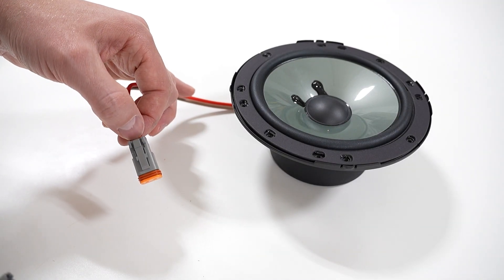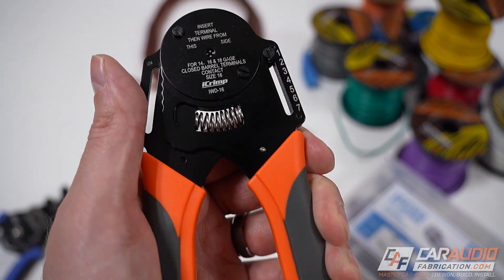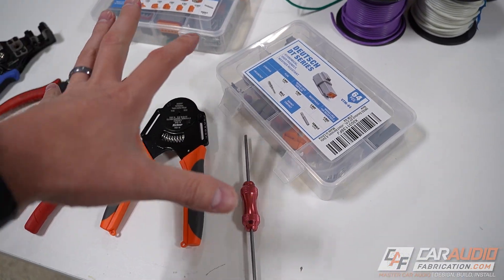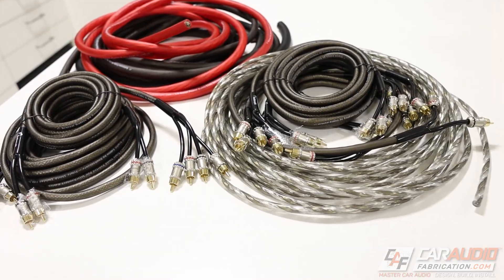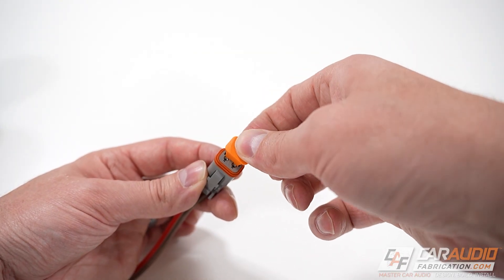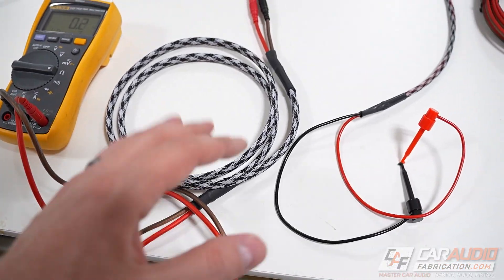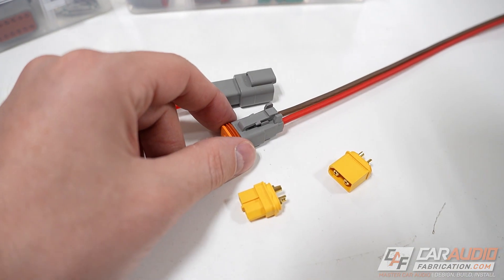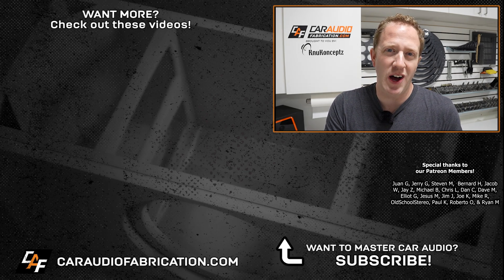Quick disconnect FULL Car Audio System - Deutsch style connectors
When we install an aftermarket car audio system there are many situations where it is useful to be able to quickly disconnect the wiring. This could be for a speaker wire disconnect and previously we've used XT60 style connectors, but what about if there are more than two conductors? Enter the Deutsch style connectors! These are great for custom car audio as they can not only be used for disconnecting speakers, but also a full amplifier rack worth of signal wires if done right!

🔨 Recommended Tools and Materials:
✔️ 2,3,4,6,8,12 Pin Kit
✔️ 2 Pin, 8 Pair Kit
✔️ Removal Tool
✔️ Crimper Tool
✔️ Mounting Tabs